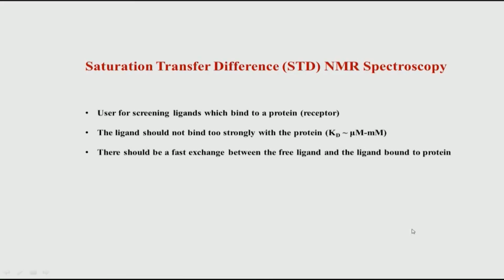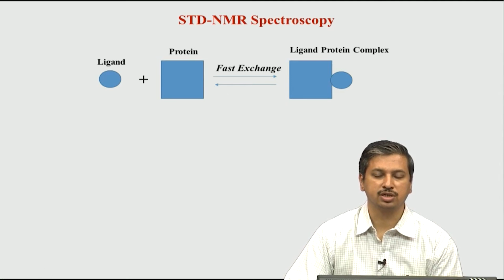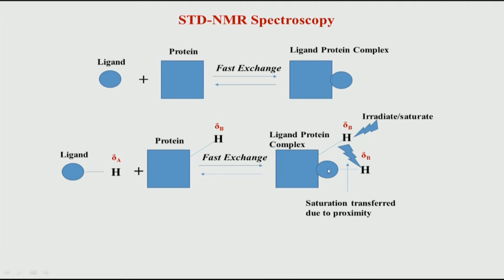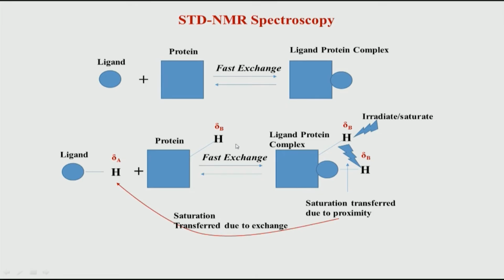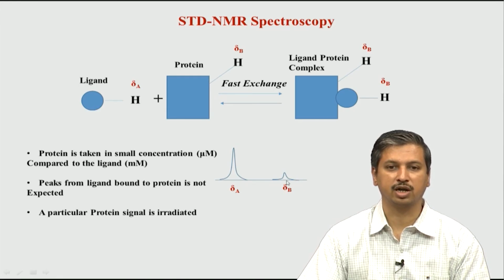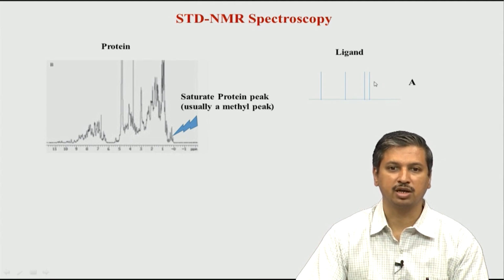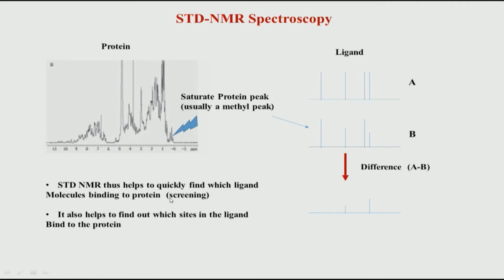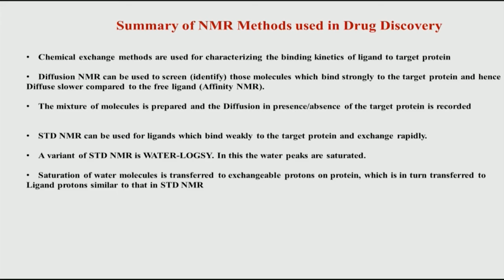STD NMR for drug target interactions